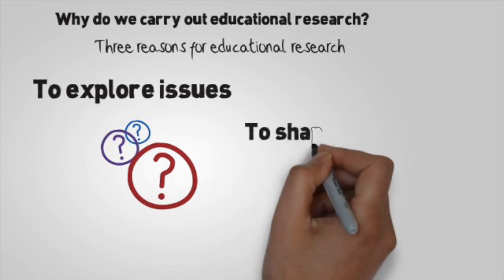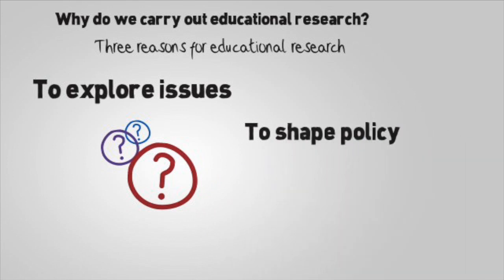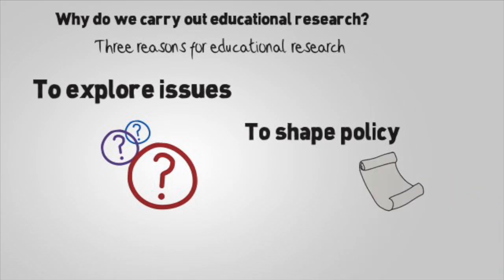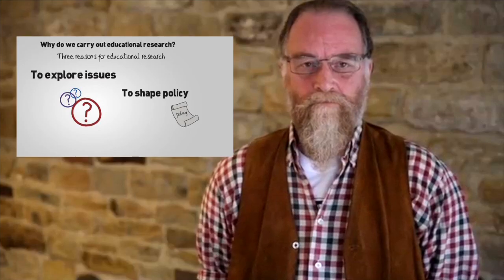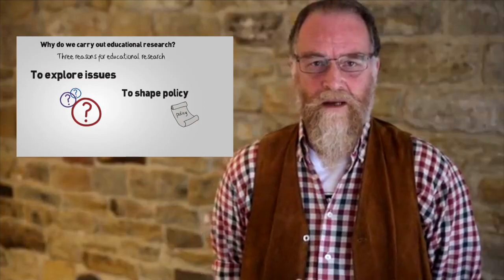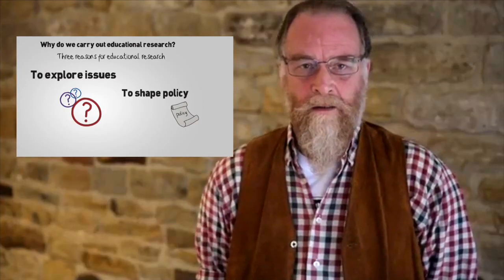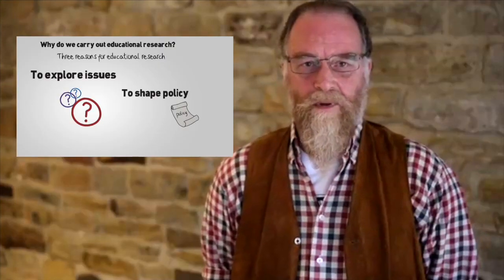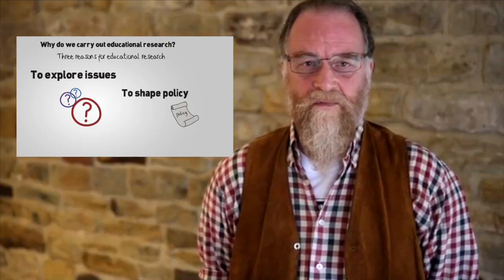3. What is educational research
This is the third film and it provides you with an explanation of the different types of educational research